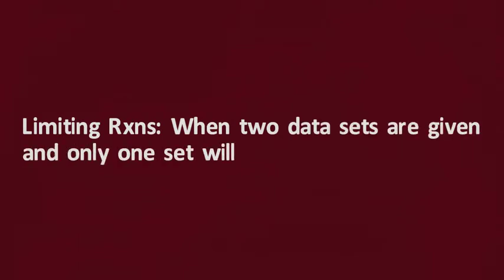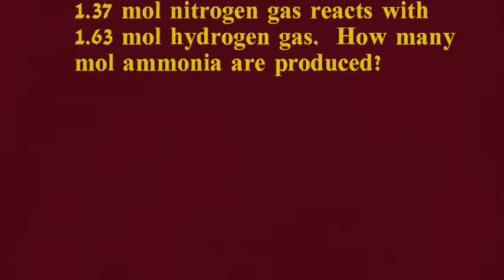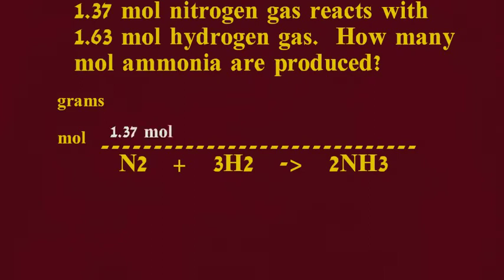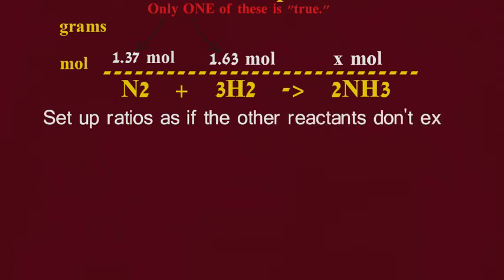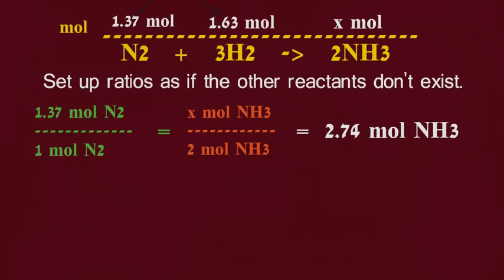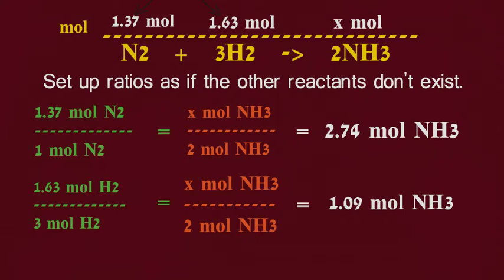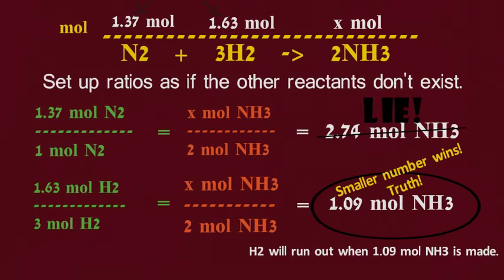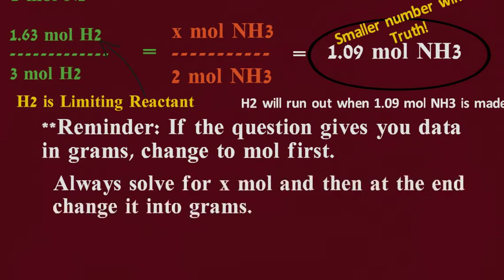Stoichiometry: Limiting Reactions (Part 2 of Stoich)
This is a follow-up to the first video on the easiest way to do stoichiometry and limiting reactions.